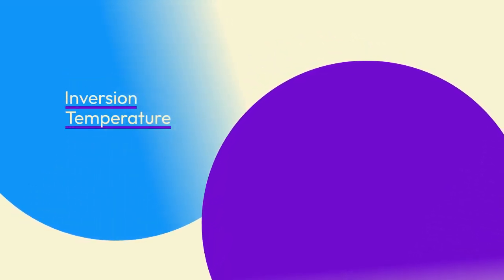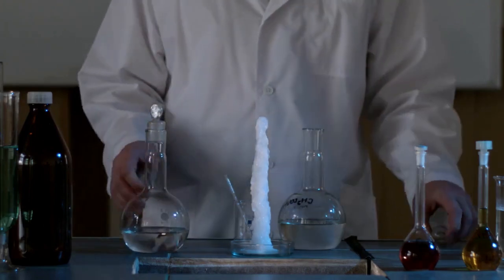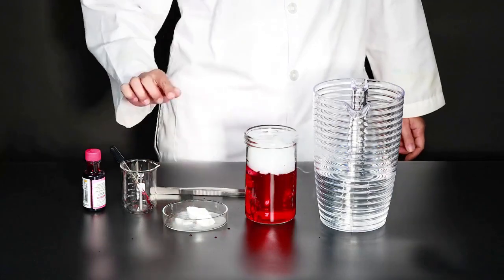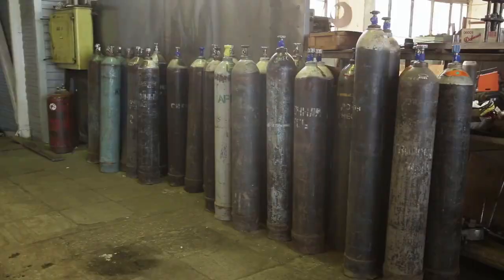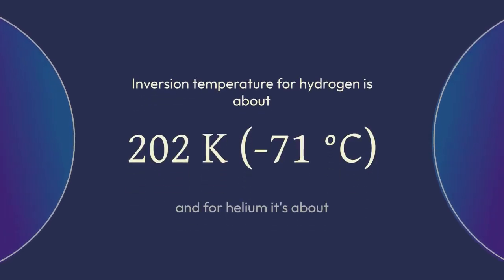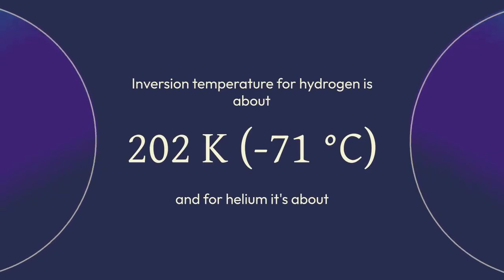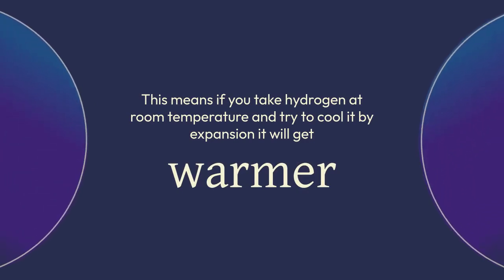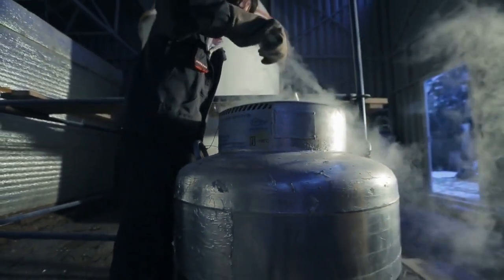What Is Inversion Temperature In Thermodynamics?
What Is Inversion Temperature In Thermodynamics? -- The inversion temperature ($T_i$) is a crucial thermodynamic property for a real gas, specifically defining its behavior during a Joule-Thomson (or throttling) expansion. It represents the temperature above which a gas heats up upon adiabatic expansion from a higher to a lower pressure (i.e., its Joule-Thomson coefficient, $\mu_{JT}$, becomes negative). Conversely, below its inversion temperature, the gas cools down upon expansion (positive $\mu_{JT}$). At the inversion temperature itself, the Joule-Thomson coefficient is zero, meaning there is no change in temperature during expansion. For effective cooling and eventual liquefaction of a gas using the Joule-Thomson effect, the gas must first be pre-cooled to a temperature below its inversion temperature. Each gas has its own characteristic inversion temperature, which also varies with pressure.